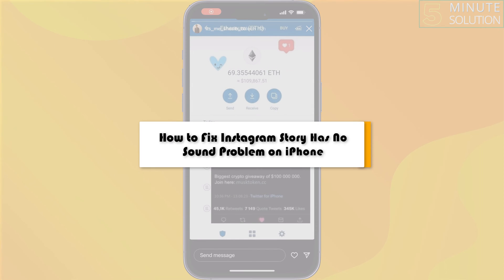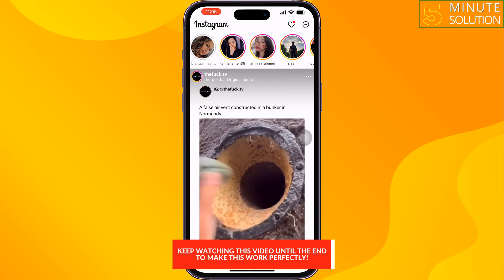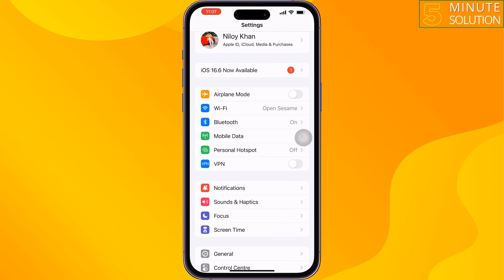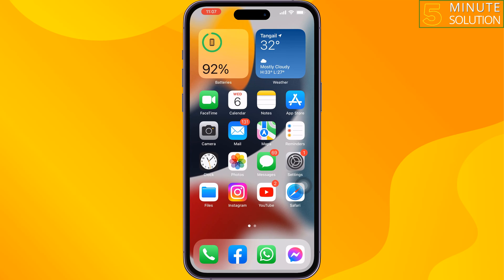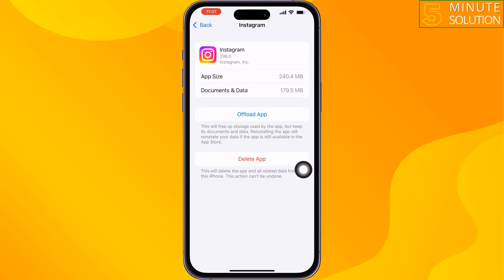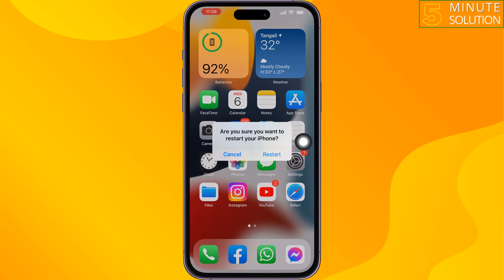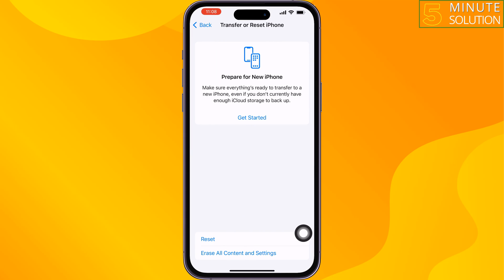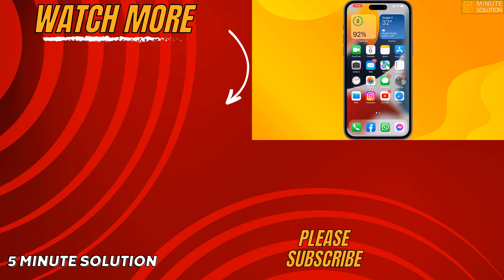Fix NO SOUND on Instagram Stories 2024 | Instagram Story Music Not Working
Instagram stories without any sound can be boring. Here are the ways to fix the Instagram story sound not working on iPhone and Android iOS.

0:00 Intro
0:26 Disable silent mode
0:58 Offload Instagram apps
1:23 Restart iPhone
1:39 Reset all iPhone setting
2:03 Outro